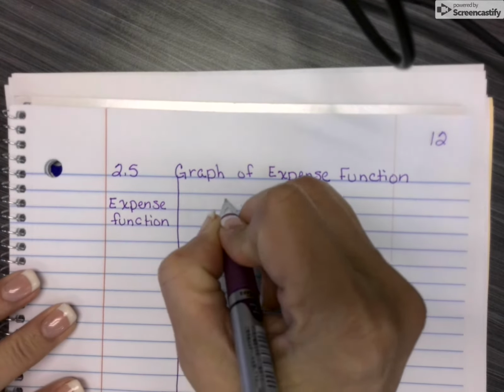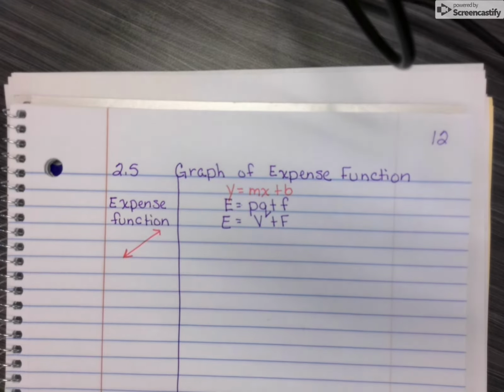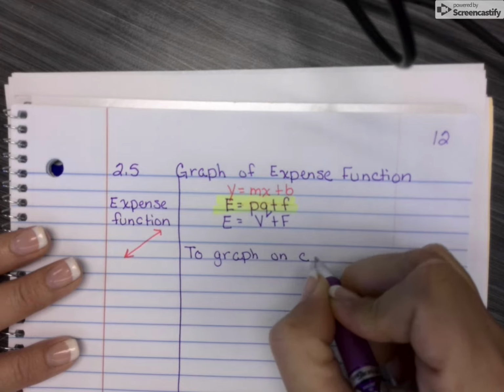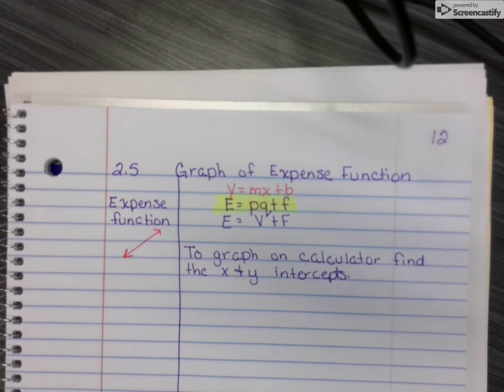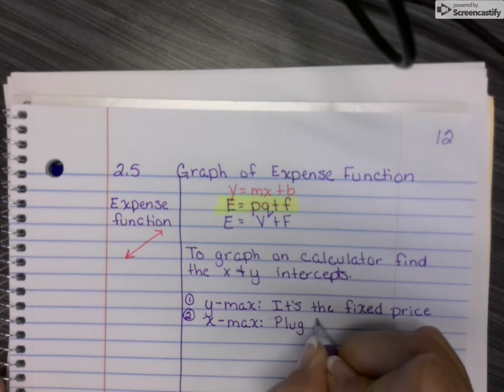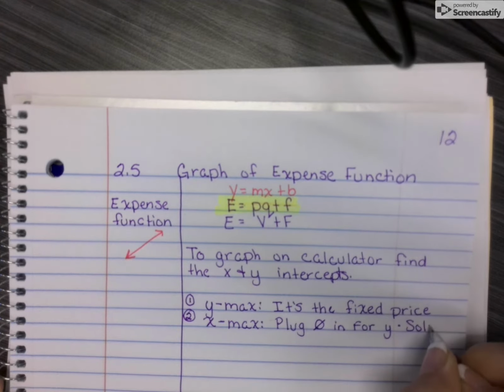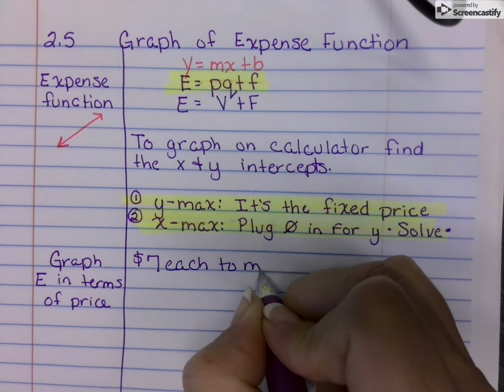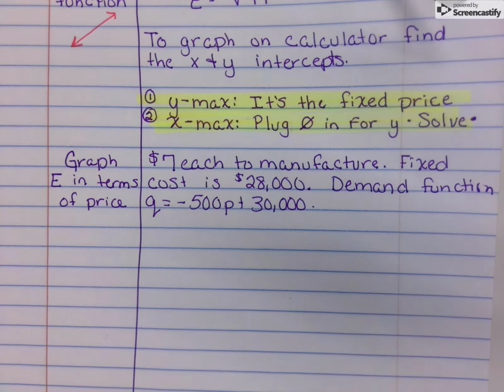2.5 Notes Day 1